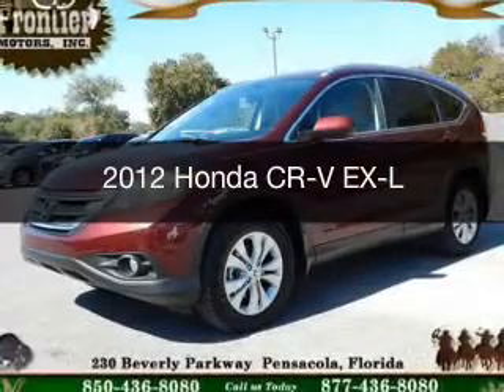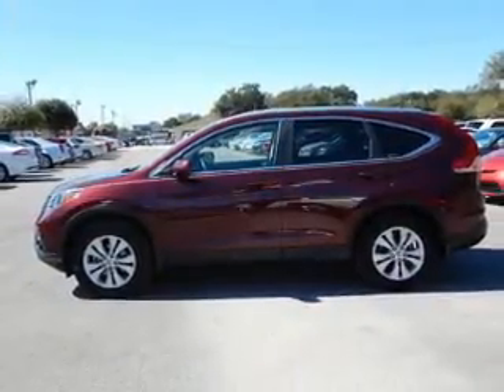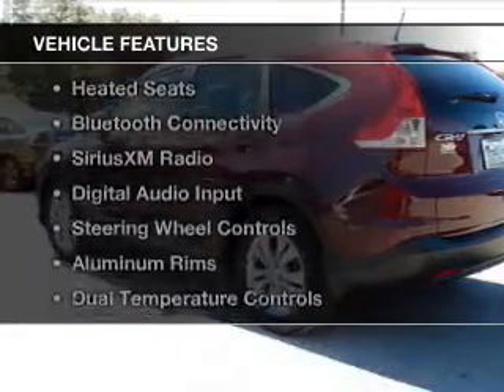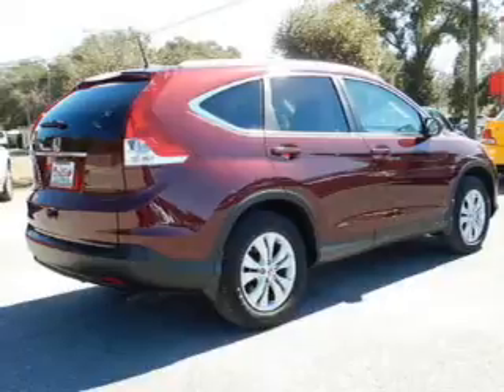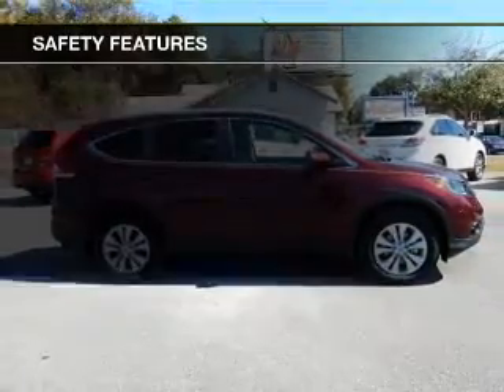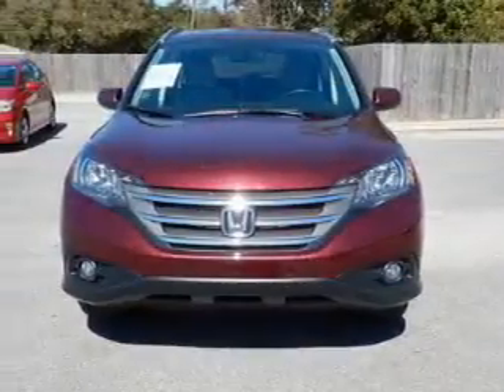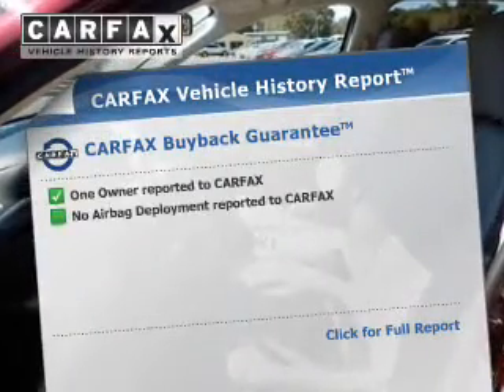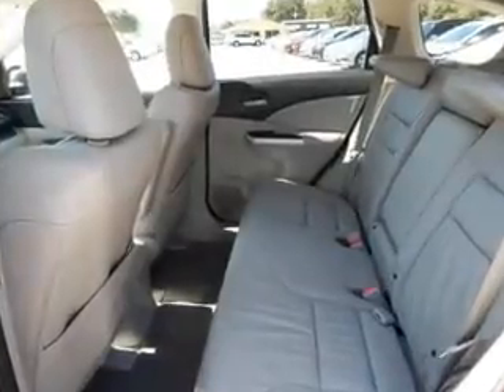2012 Honda CR-V - Pensacola FL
Year: 2012
Make: Honda
Model: CR-V
Trim: EX-L
Engine: 2.4 liter inline 4 cylinder 16 valve
Transmission: 5-Speed Automatic
Color: Basque Red Pearl II
Mileage: 40606
Address:
230 Beverly Parkway